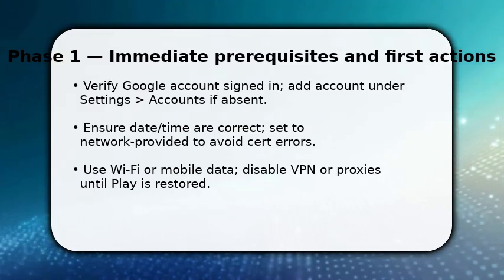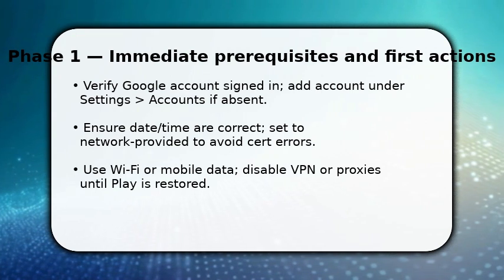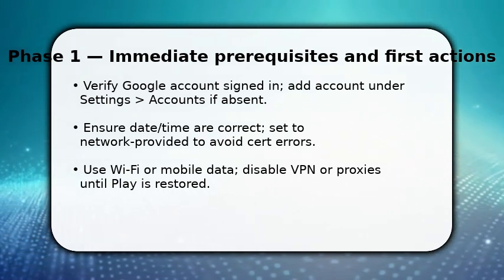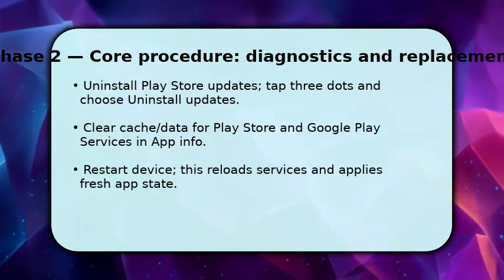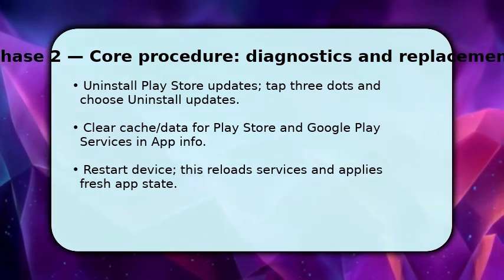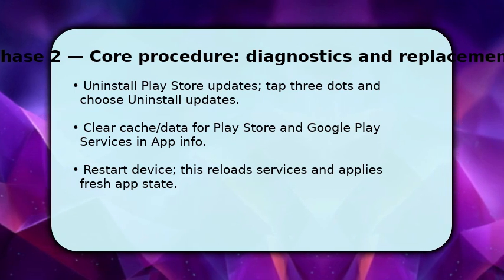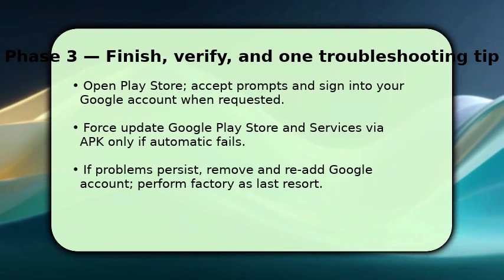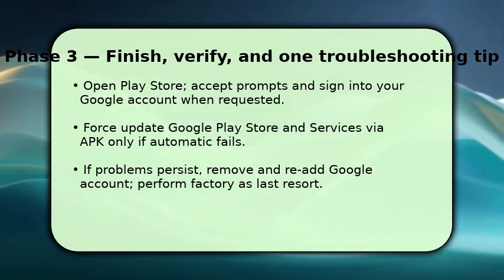How to Get Google Play Store Back (only Way)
How to Get Google Play Store Back (only Way) | 🔒 Surfshark VPN Deal — Stay private and secure. $1.99/mo + 3 Months Free ▸

Learn the essential steps to restore your Google Play Store if it's inaccessible. This guide covers troubleshooting methods, including clearing cache and data for apps like Chrome or Gmail that might be causing conflicts.

restore google play store, google play back access, troubleshoot google play issues, clear app cache Google Play Store, fix inaccessible google play account